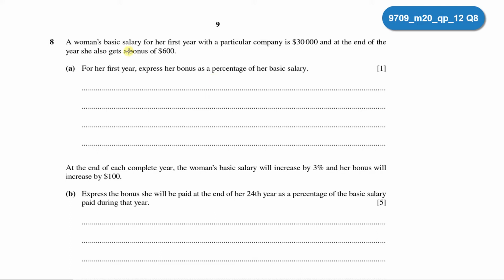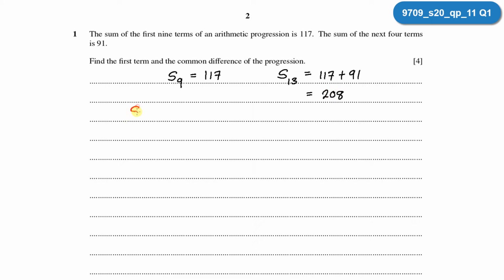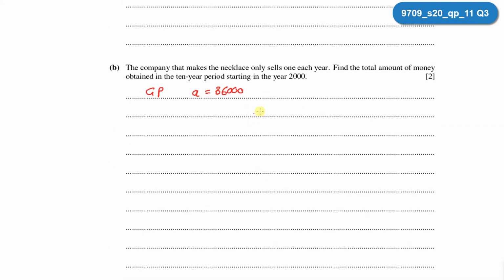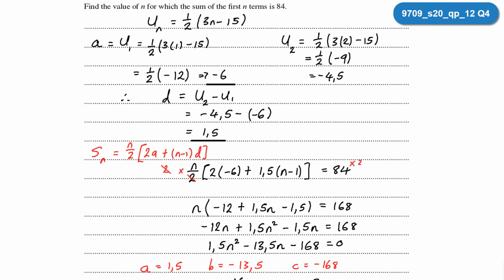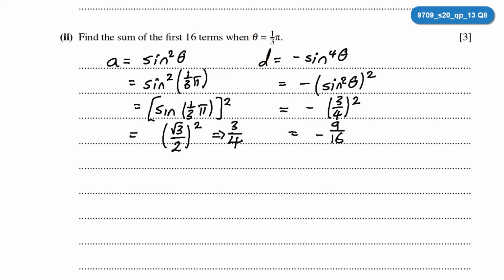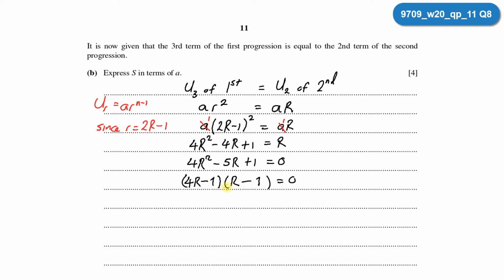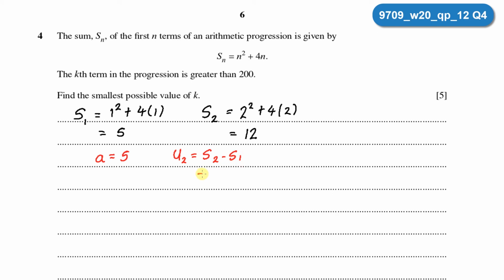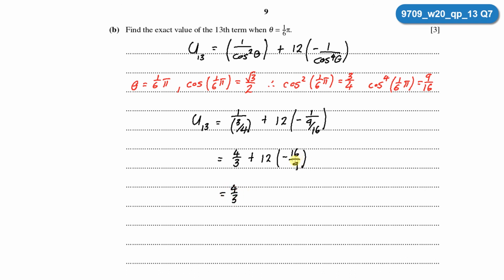Series (Arithmetic and Geometric progression) - Questions from CIE A Level Maths 2020 Papers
::::::: Socials ::::::::::
Here are the time stamps...
00:00​ Intro
00:39​ Question 1 - 9709_m20_qp_12 Q8
06:55 Question 2 - 9709_s20_qp_11 Q1
11:47​ Question 3 - 9709_s20_qp_11 Q3
17:25 Question 4 - 9709_s20_qp_12 Q4
23:13​ Question 5 - 9709_s20_qp_13 Q8
31:27​ Question 6 - 9709_w20_qp_11 Q8
39:37​ Question 7 - 9709_w20_qp_12 Q2
43:43​ Question 8 - 9709_w20_qp_12 Q4
47:04 Question 9 - 9709_w20_qp_13 Q7